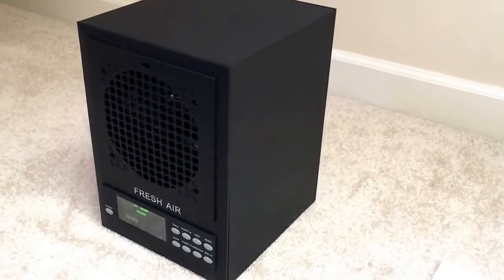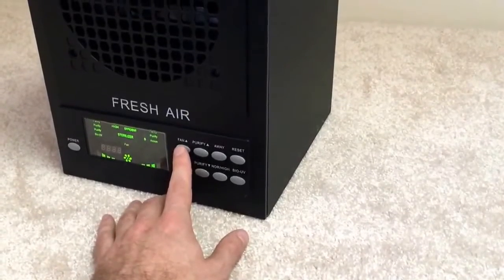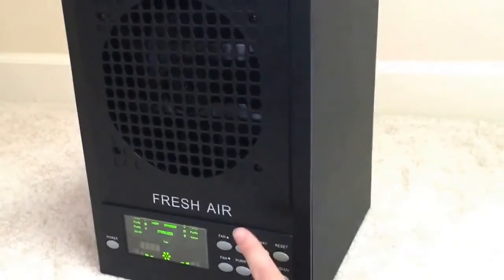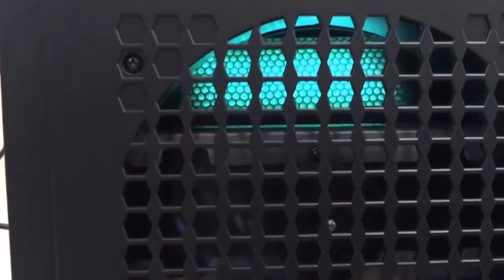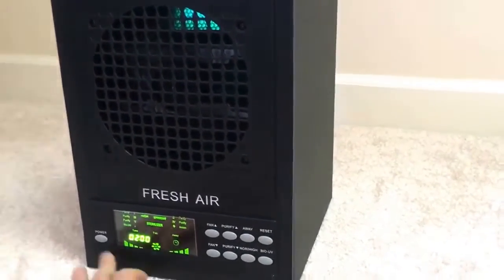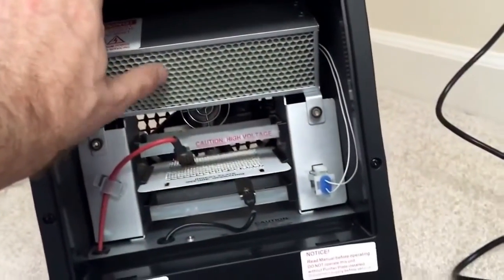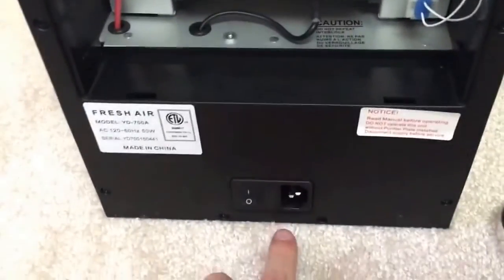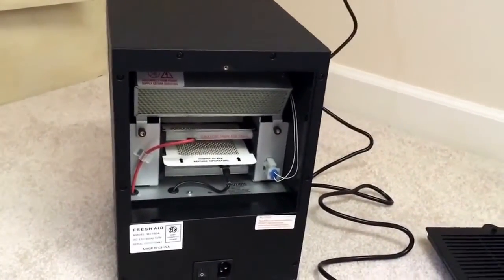digital air purifier instructions